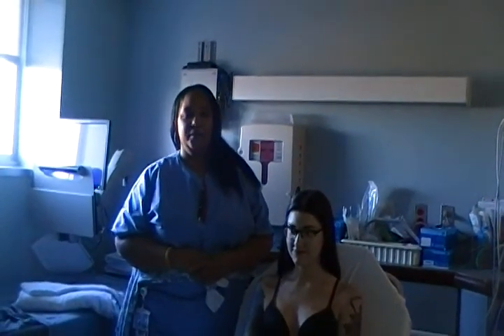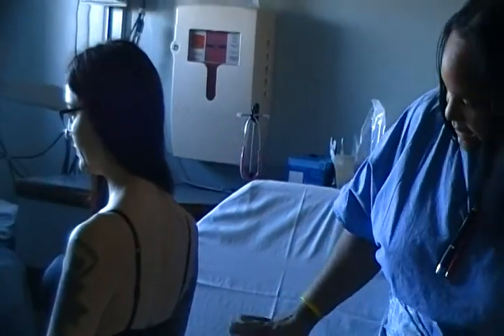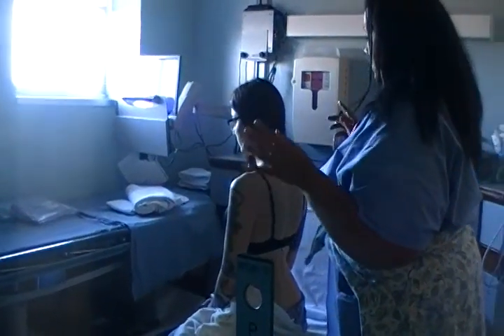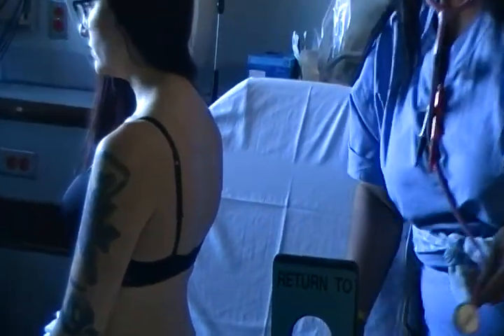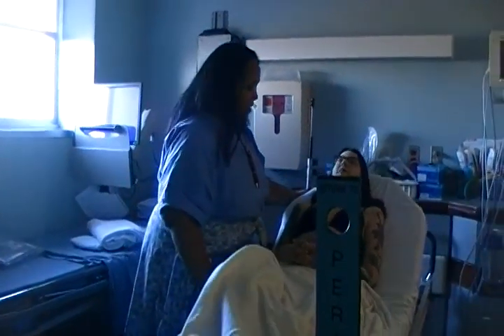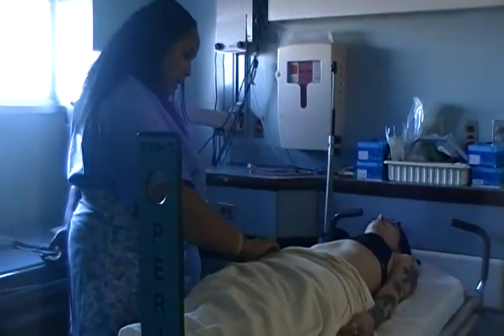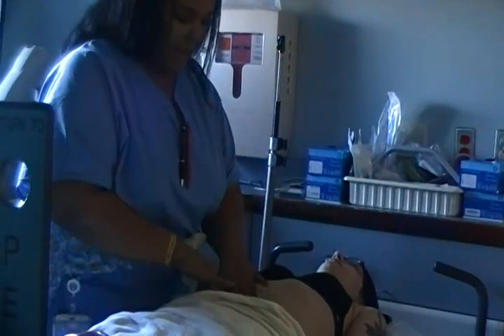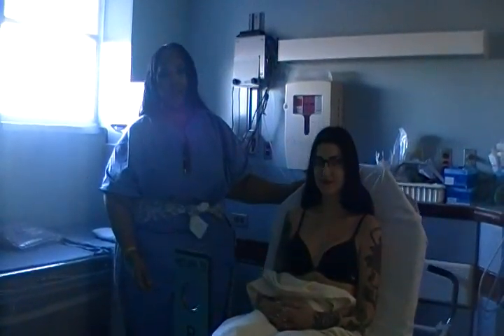Dionne Brown's assesment video 2